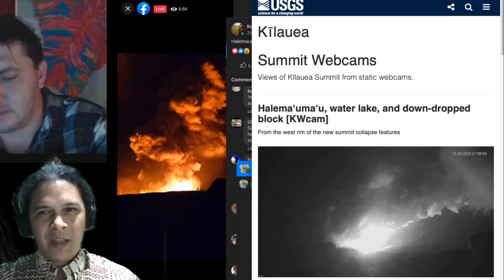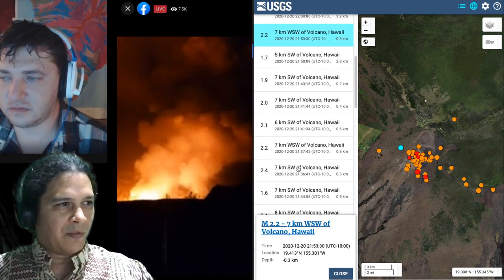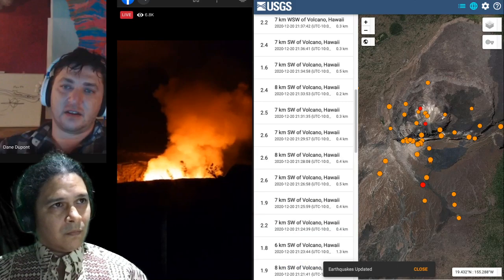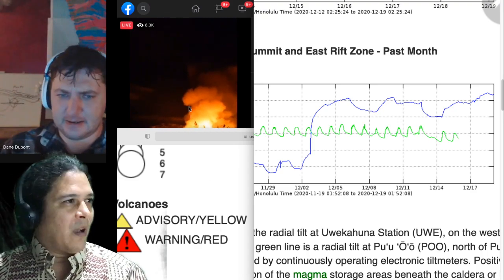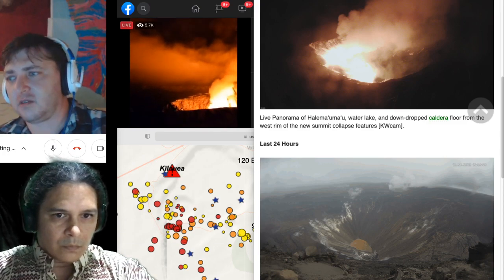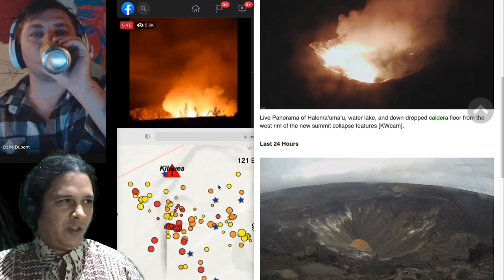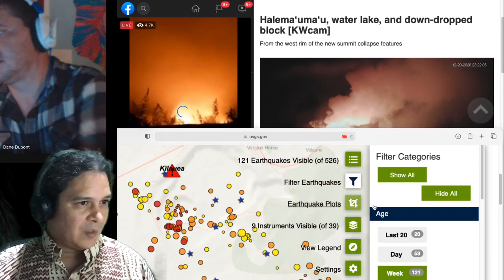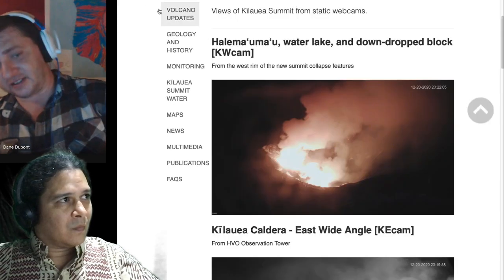Eruption in Kīlauea Caldera at Halemaʻumaʻu Live Stream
Live stream of signals, webcams and other live video reports from Kīlauea on the newest eruption, December 20, 2020!